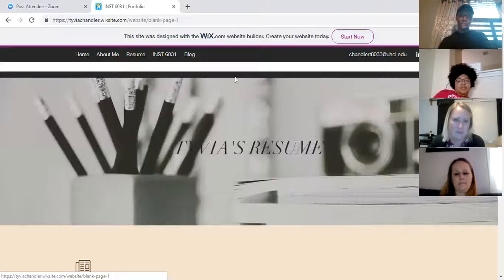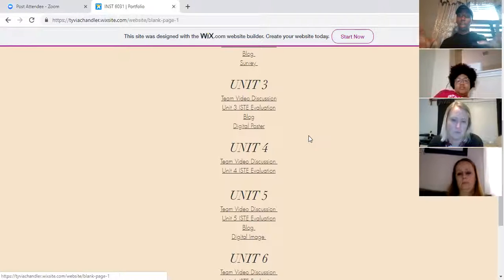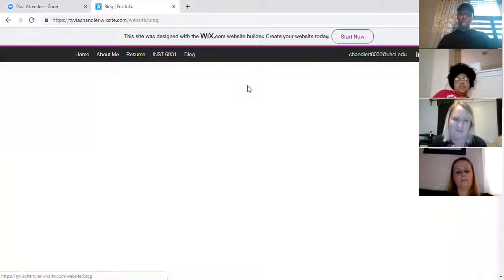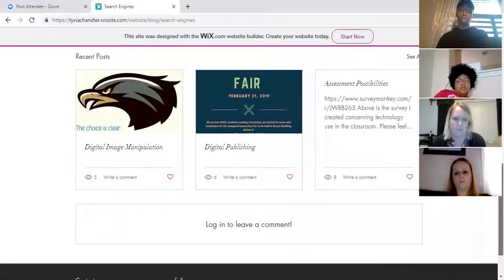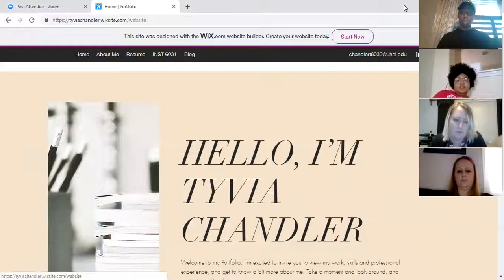Peer Evaluation Final Project